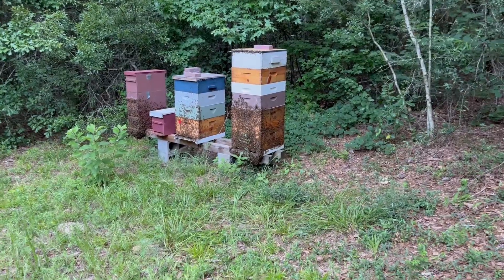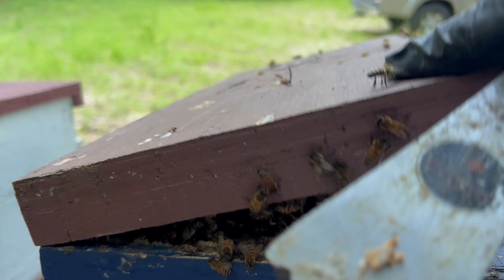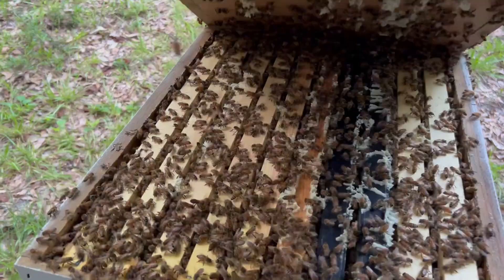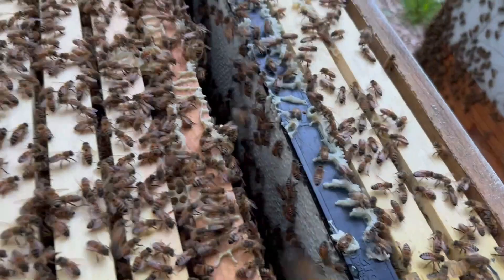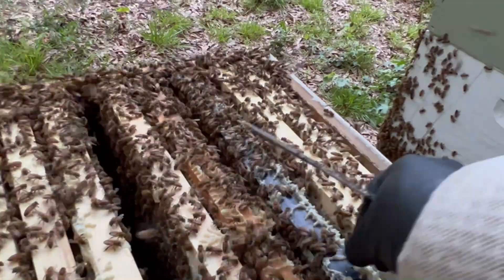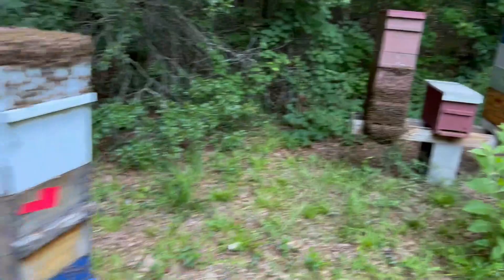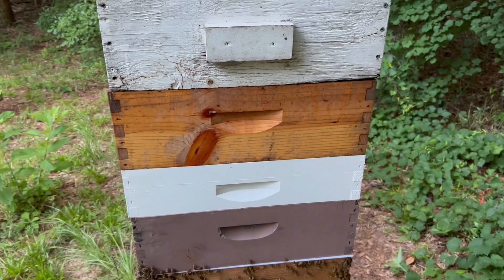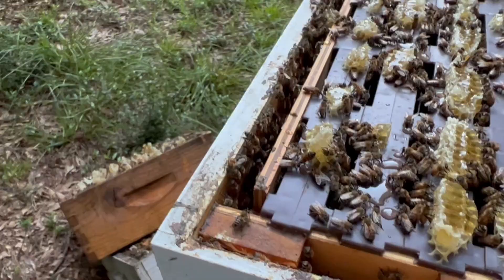STRONG Ozark BEES (Amazing)| Pierco vs Premier Follow Up | Ross Rounds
The Ozark Bees are doing great! It is amazing what bees can do during a good honey flow. I also had the chance to do a comparison between the Pierco Triple Waxed frames and the Premier Extra Heavy Wax Foundation after nearly 3 weeks. I think you be impressed at whet  the bees were able to accomplish!